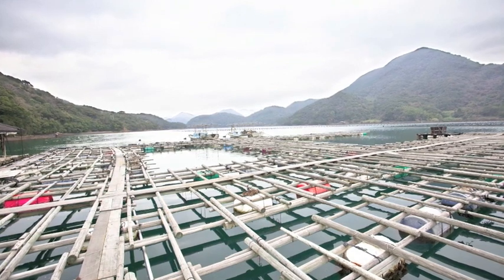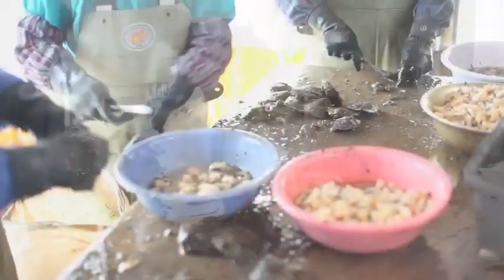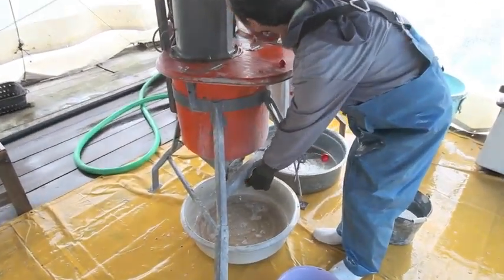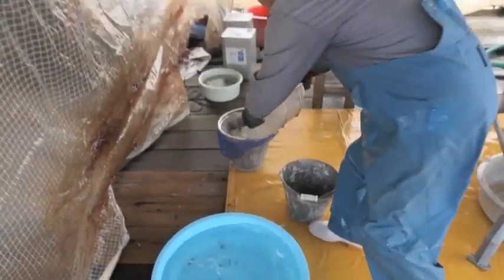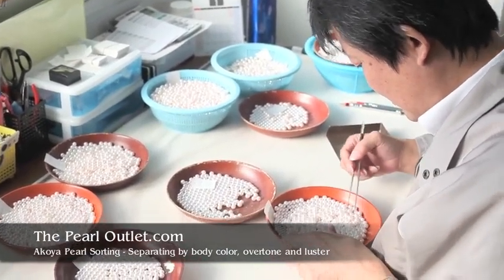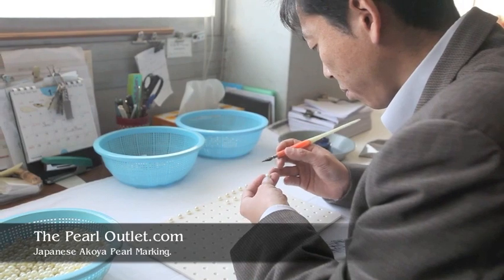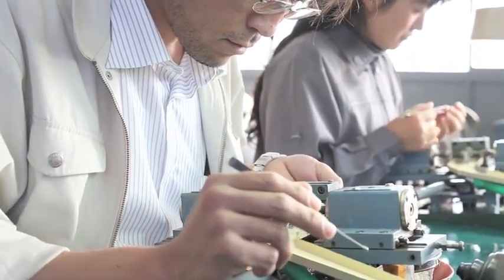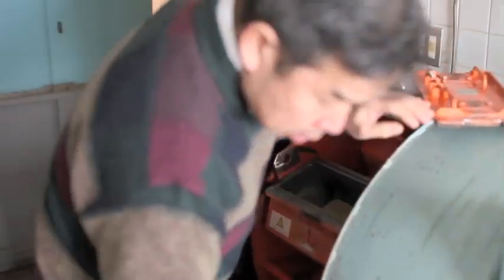Japanese Akoya Pearl Farming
Japanese Akoya Pearl Harvesting Process